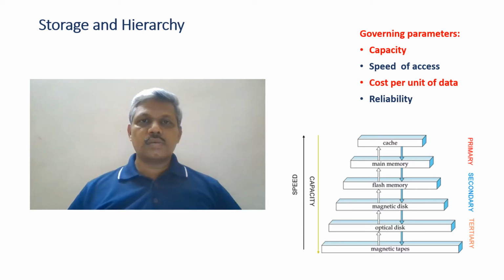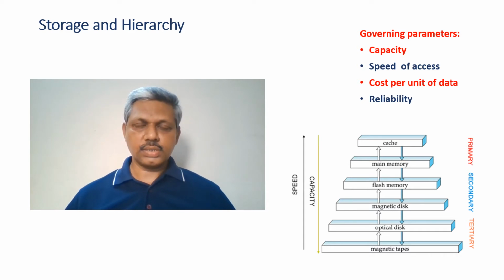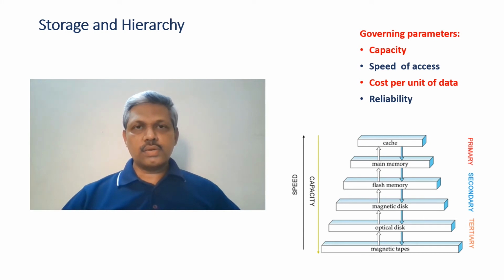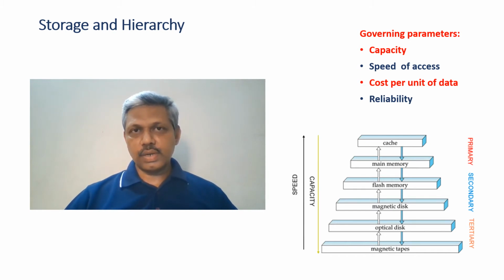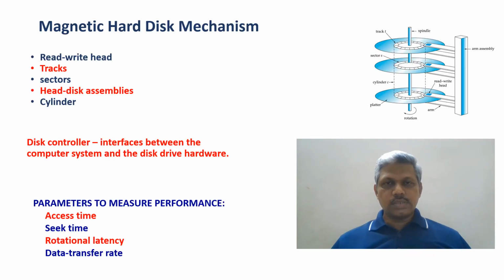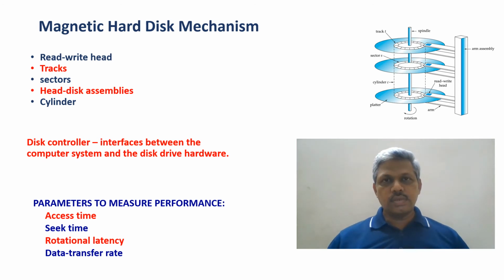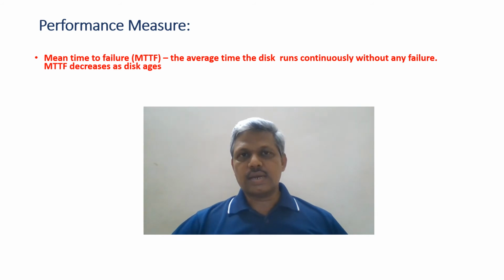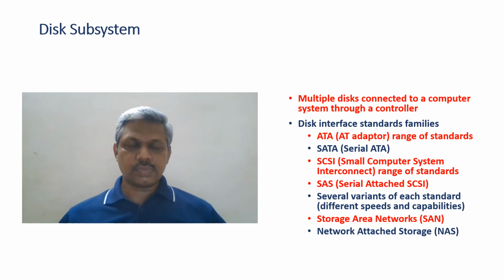DBMS#STORAGE STRUCTURES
The video is aimed at providing free educational content to students